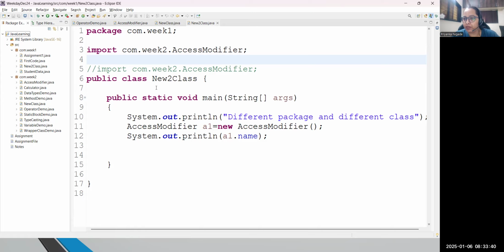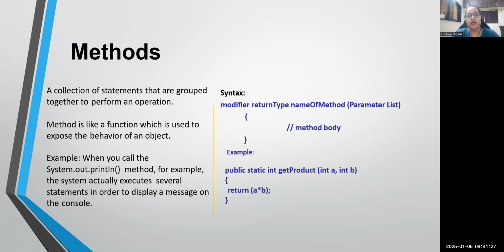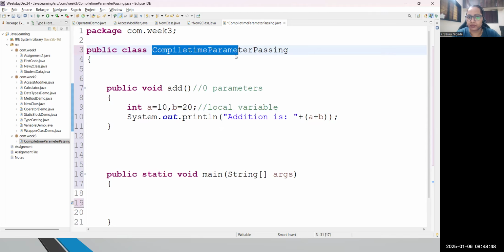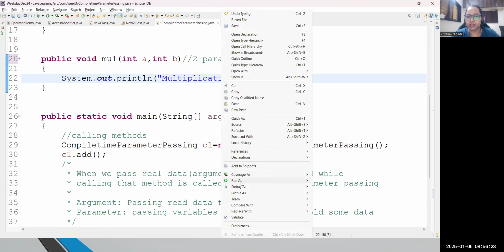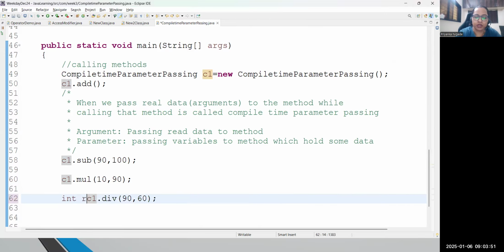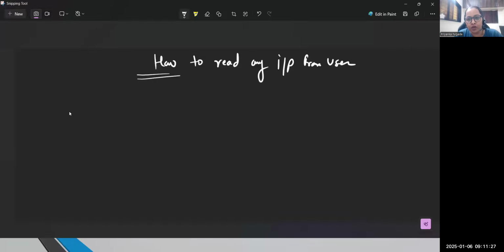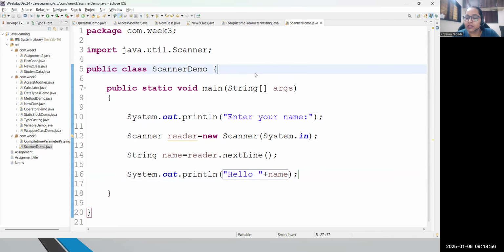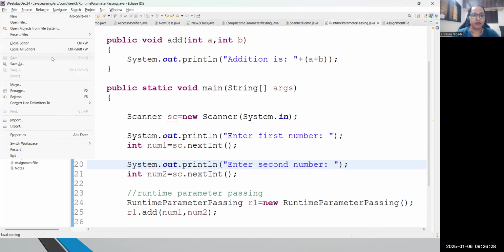Java For Tester : Session 7- Methods In Java | Parameter passing with return keyword | Scanner Class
In this chapter, we’ll explore Java methods, how to define and call them, and the difference between parameter passing with and without the return keyword. You’ll also learn how to use the Scanner class to accept input from users, making your methods interactive, reusable, and organized.